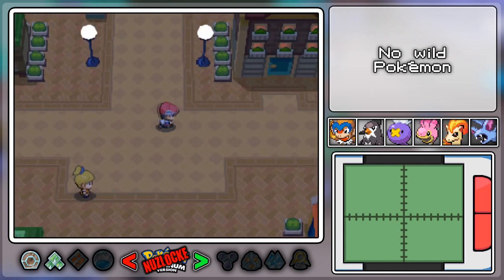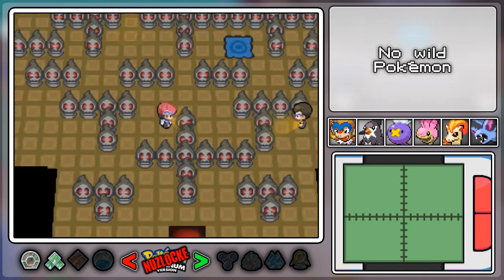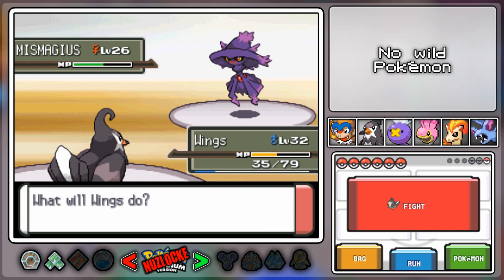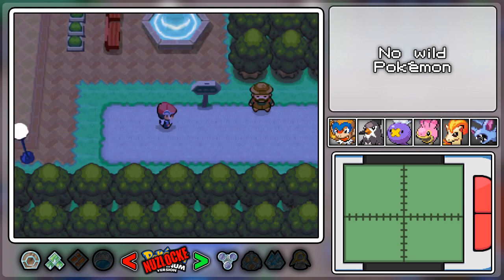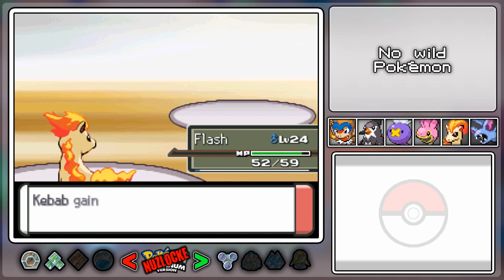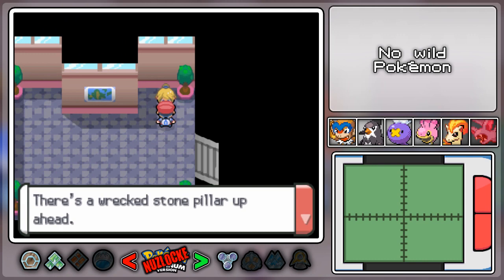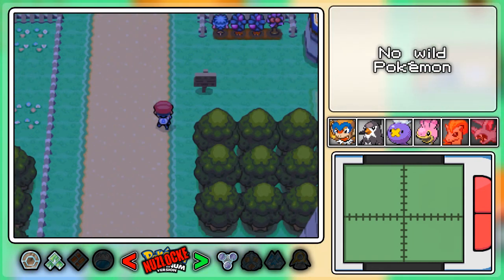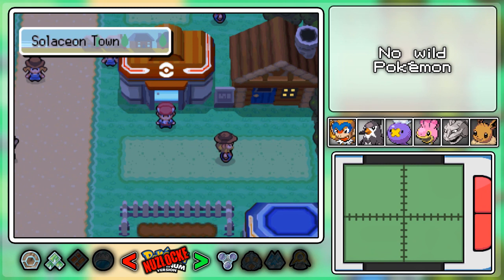Pokémon Platinum Nuzlocke - Part 9: Gym Leader Fantina!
We take on the ghost gym leader Fantina! Are we able to defeat her?

1. Any Pokémon that faints is considered dead, and must be released.
2. I can only catch the first Pokémon found on each route and area.
3. I may only use regular Pokéballs to capture these Pokémon.
4. Battle style is set to set, disabling me the ability to switch in bewteen enemy's Pokémon.
5. I may only use a Pokémon Centre a maximum of twice, once regularly, once after a gym battle.
6. If I black-out, game over.